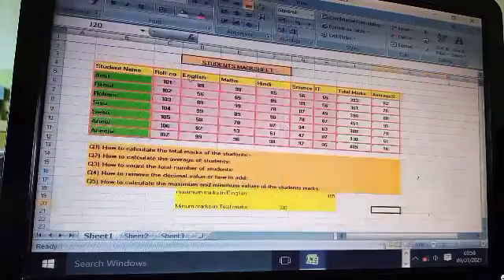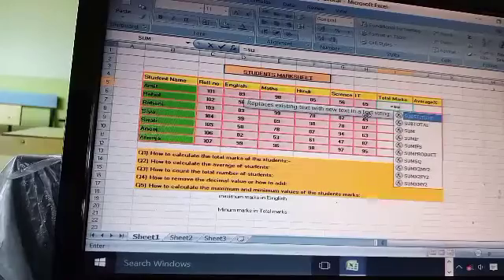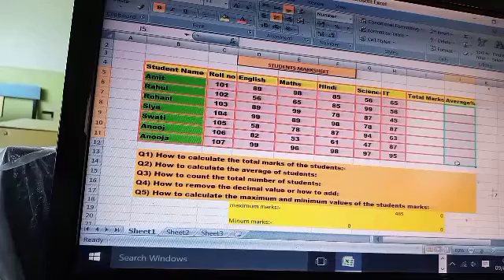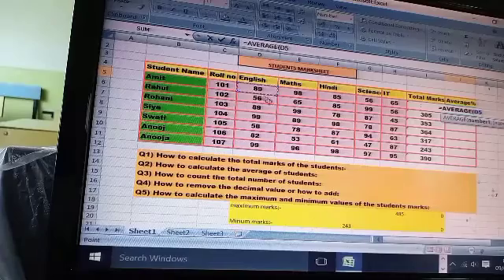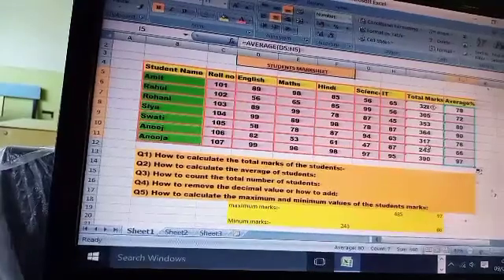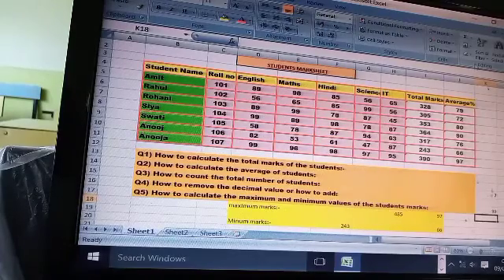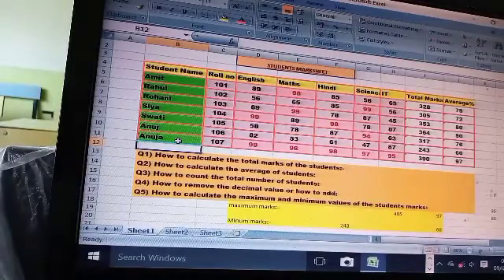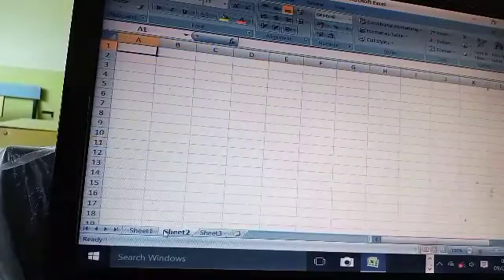EXCEL PRACTICAL 10 TH BOARD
Educational Practical